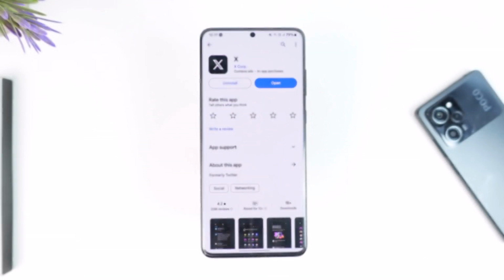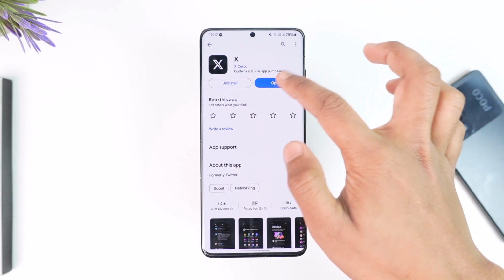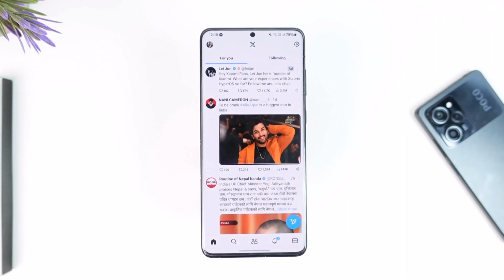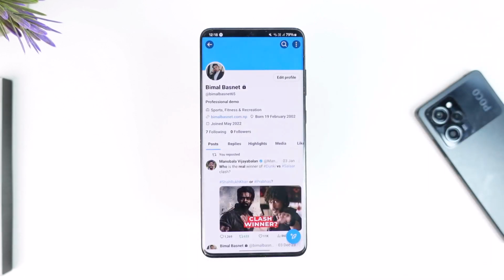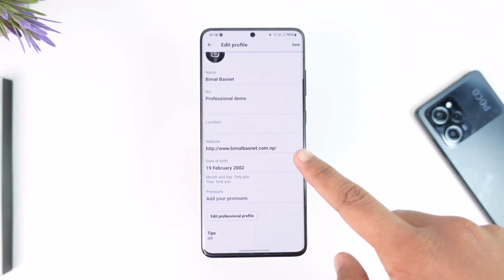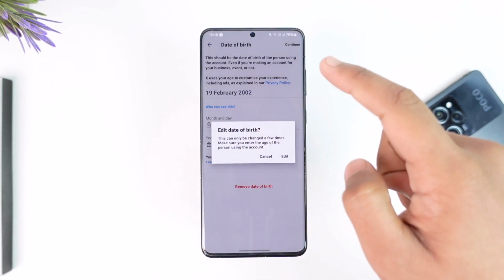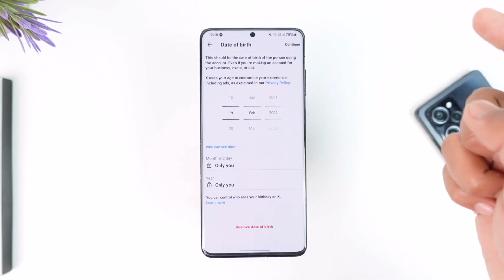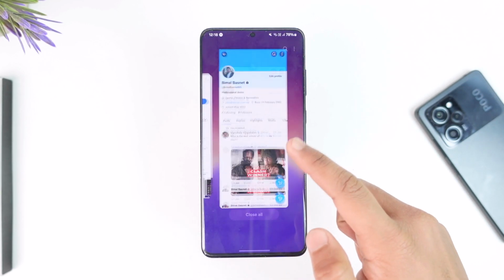How to Change Age on Twitter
This video guides you through an easy step-by-step process to change your age on Twitter. So make sure to watch this video till the end.

~ Chapters:
0:00 Introduction
0:10 Change Age
0:55 Conclusion